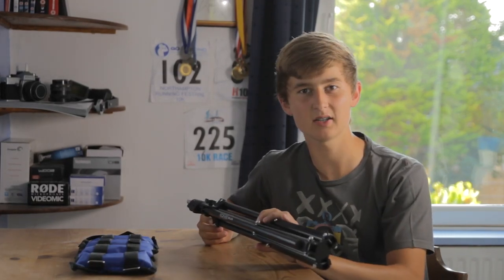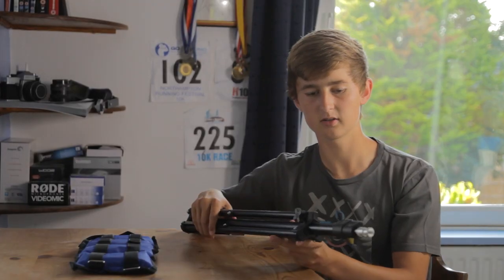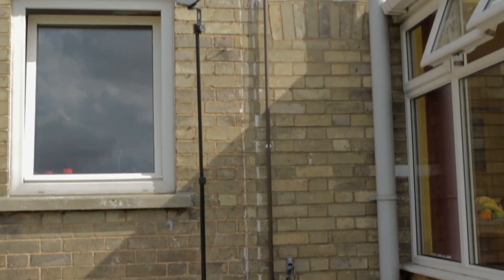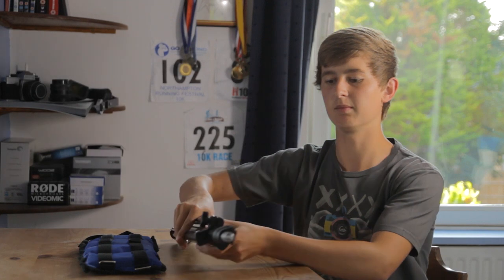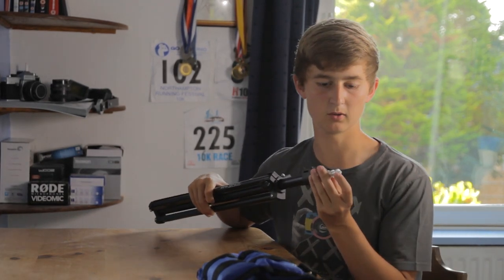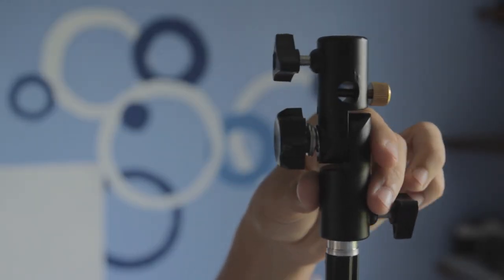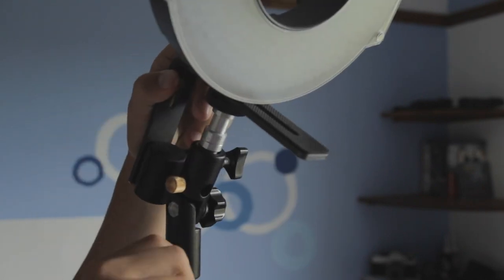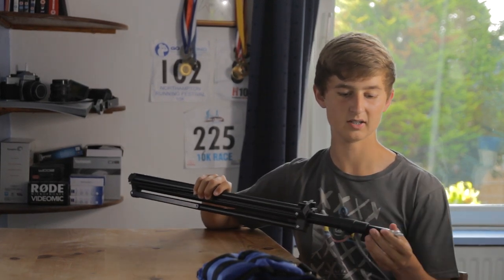Light Stand Review - Konig KN-LS10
ANKLE WEIGHTS

Equipment used in this video:
CAMERAS: Canon 600d with Tamron 17-50mm 2.8 VC

AUDIO:
ZOOM H1
Rode VideoMic

EDITING:
Final Cut Pro X, Motion 5, Logic Pro 9